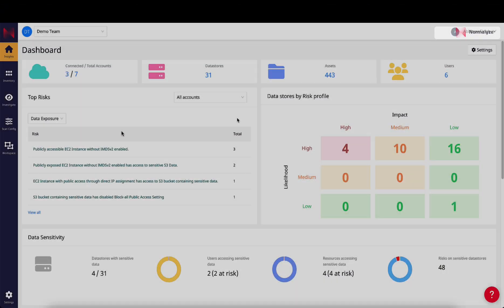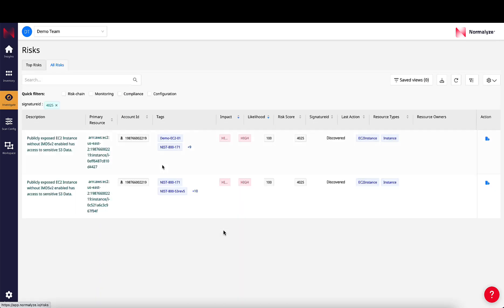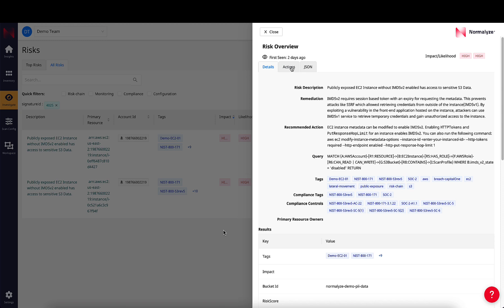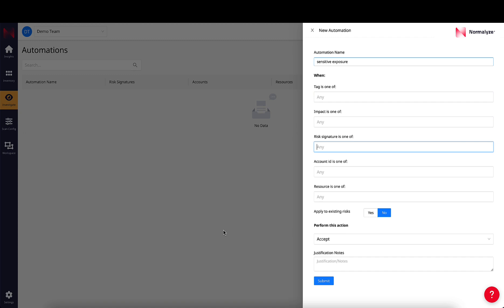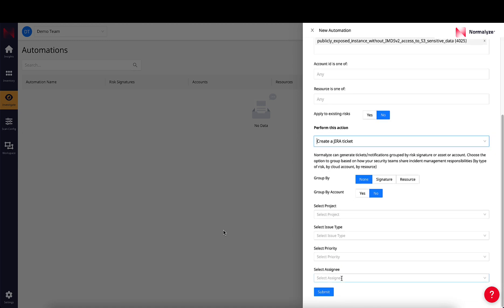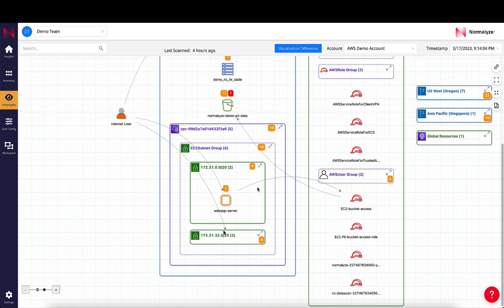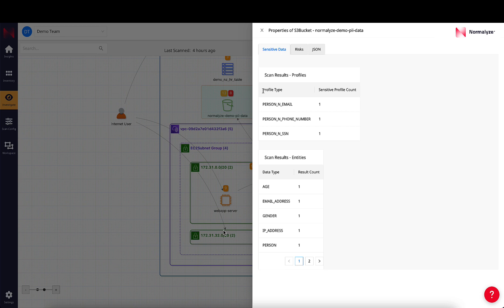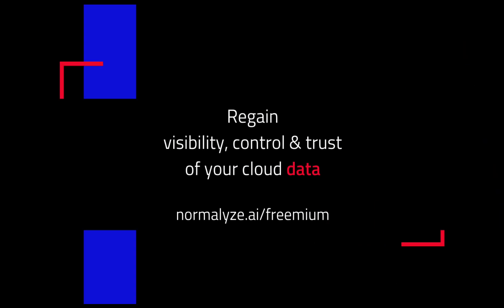Normalyze: First DSPM Patent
Normalyze is granted a U.S. Patent # 11,575,696 for cloud data attack path detection based on cloud security posture and resource network path tracing.